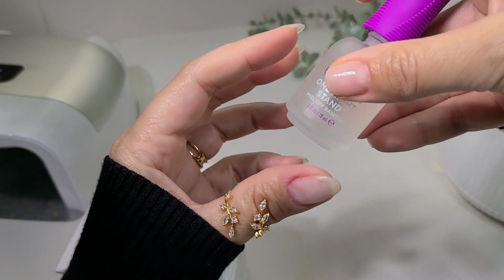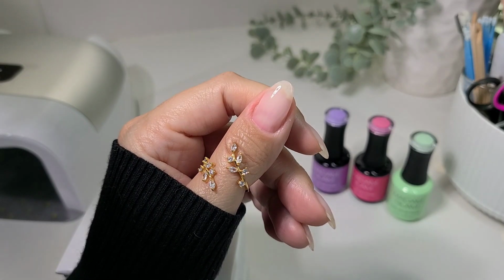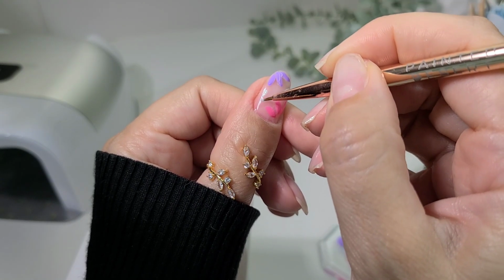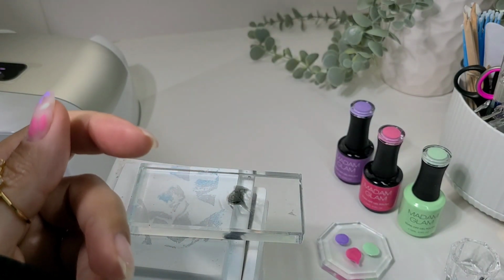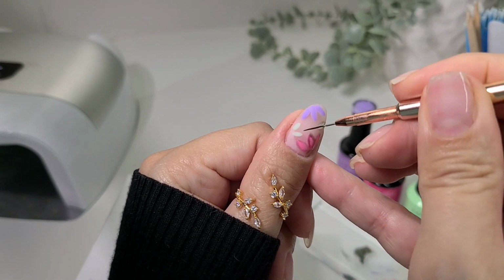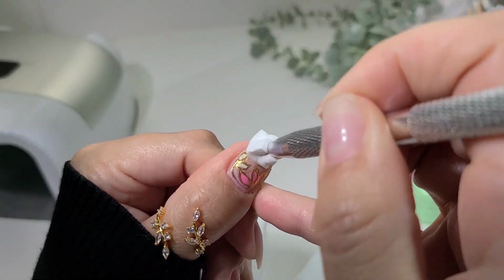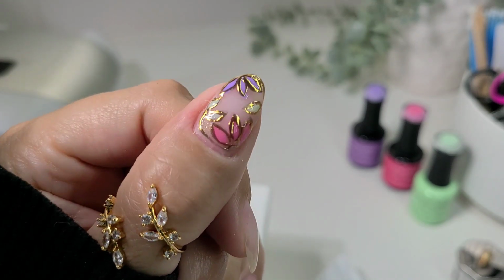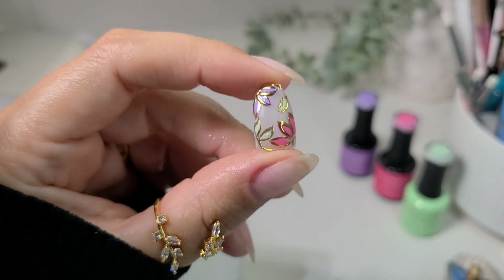How to do Isolated Chrome Flowers step by step tutorial + Bonus peelbase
Today I will be showing you step by step how to do isolated Chrome nail art in real time. I included the application and removal of gel polish with peelbase. This video is not edited or skipped steps so you can follow along and practice.

 PRODUCTS MENTIONED:

✨save 35% with code: ARYA35✨
Matte Top Coat
Julie's Vow
Light Lilac
Apple Martini

❋ UV Flash Cure little Lamp *

❋ Chrome Powder *

❋ Nude Pink Gel polish for Base:*

❋ Peelbase:*
ORLY (air dry)
GAOY (UV lamp needed)

❋ Liner Art Brushes: *
Fine lines